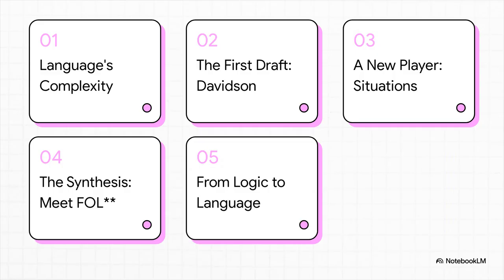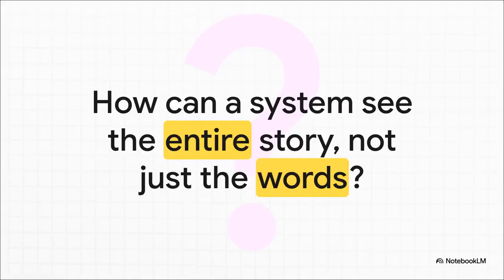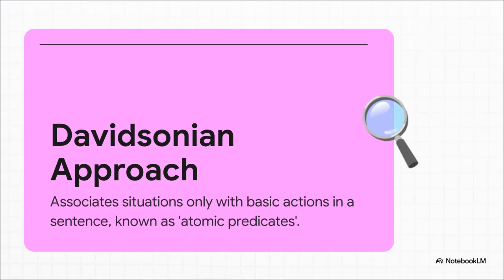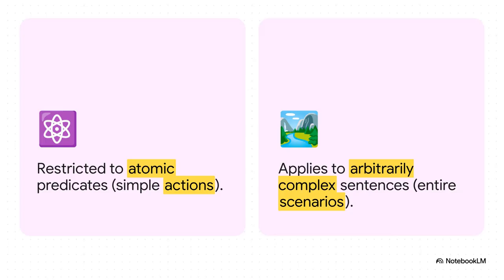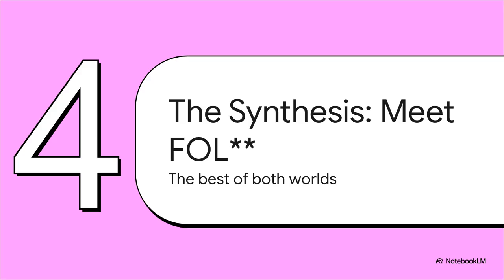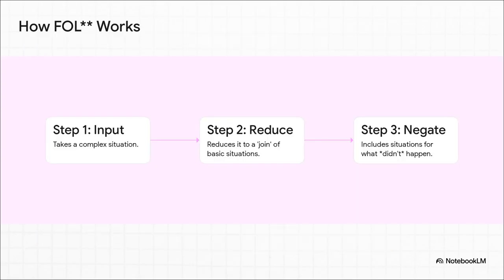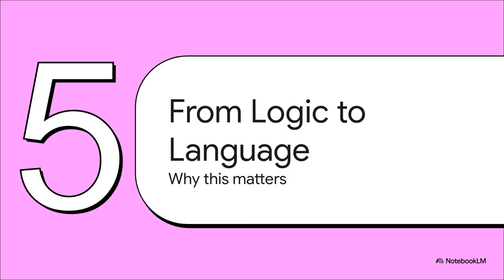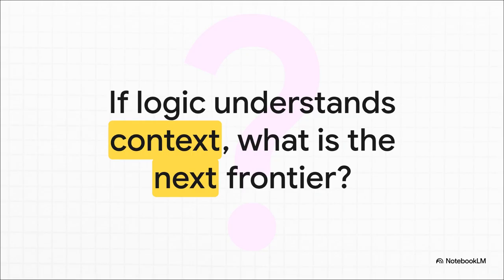Situational Logic and Context Understanding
The source provides an overview of the challenges involved in teaching computers to understand the complex context and nuance of human language, moving beyond simple facts to grasp entire scenarios. It first discusses the limitations of the early Davidsonian approach, which focused too narrowly on core actions in a sentence, neglecting essential details. This set the stage for a conceptual leap with situation semantics, which views sentences as descriptions of whole situations, tying meaning to context rather than just simple truth values. Finally, the text introduces FO Star (or FO Double Star), a powerful new situational logic that synthesizes the precision of the earlier approach with the flexibility of situation semantics to enable genuine and holistic language understanding in machines.